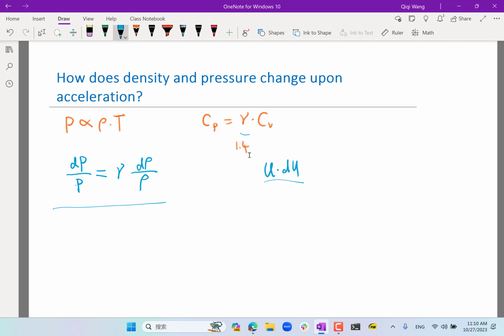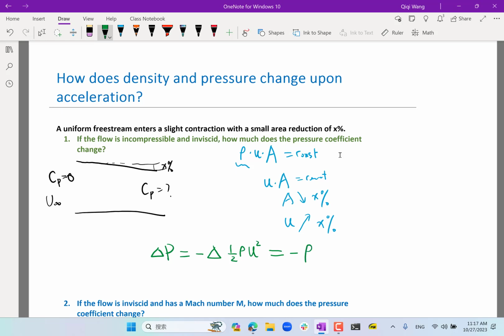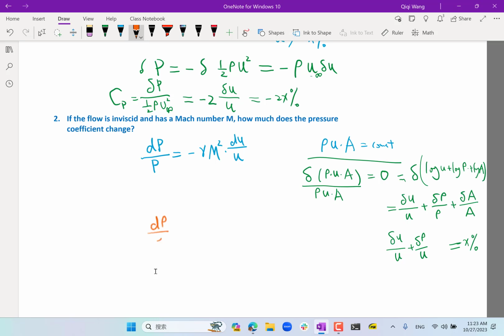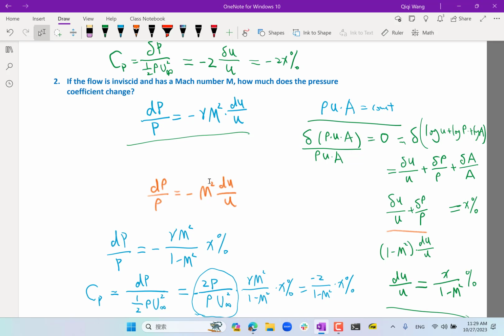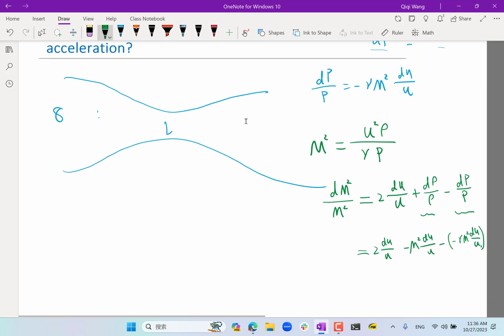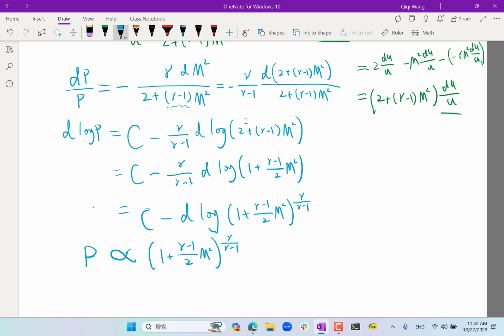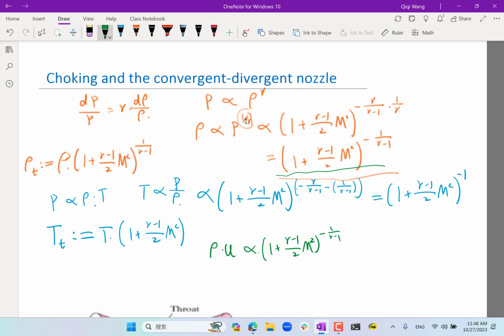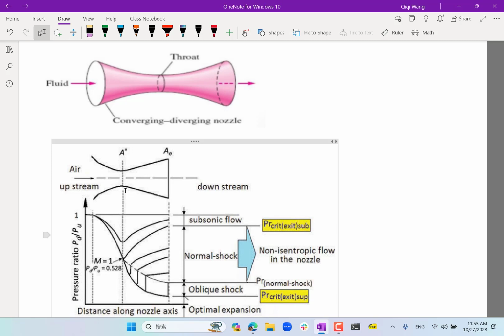Aerodynamics (MIT 16.100) 2023 Lecture 19